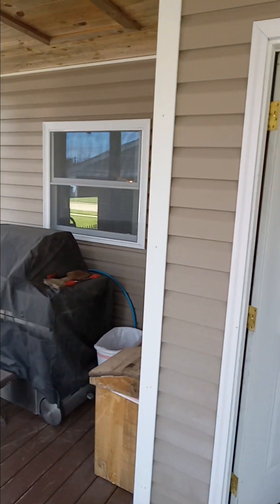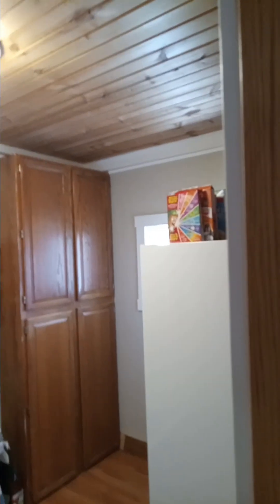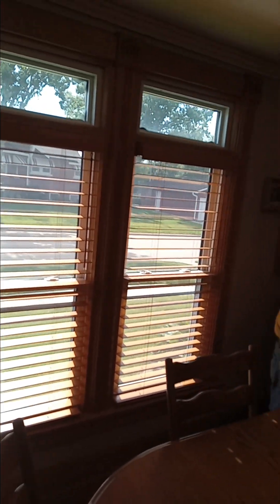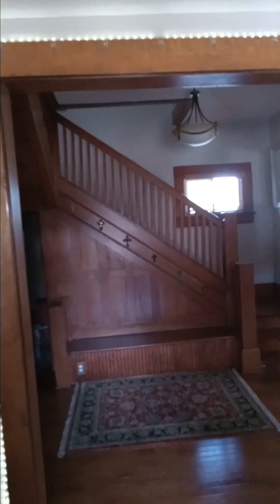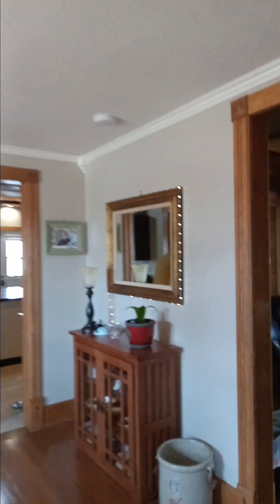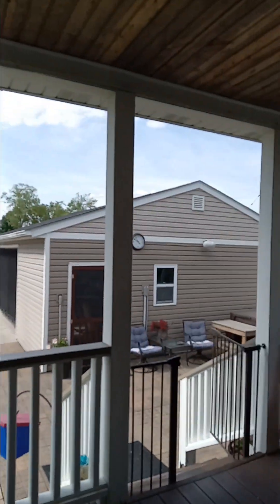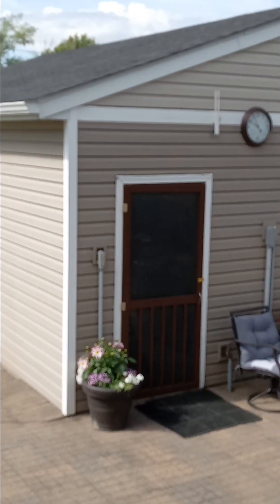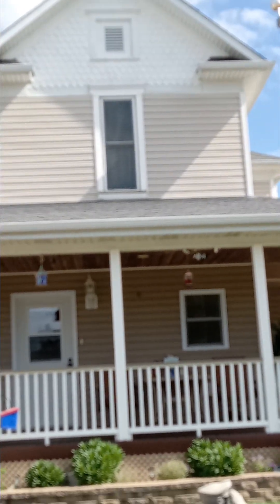Went back to my childhood home in Madrid, IA